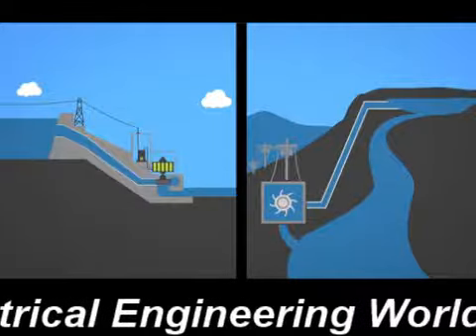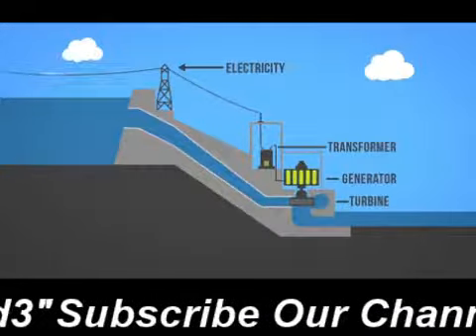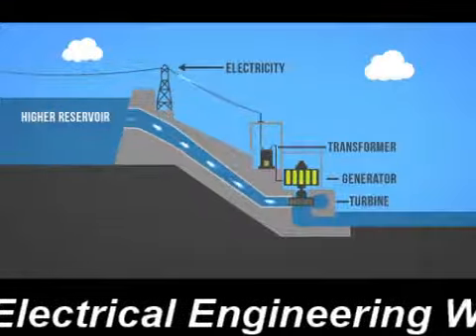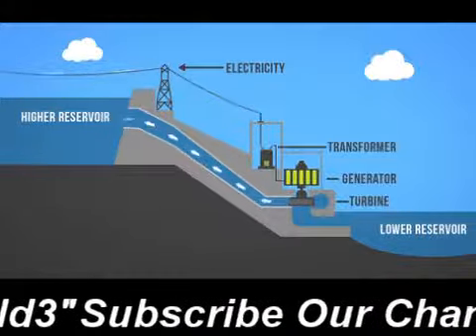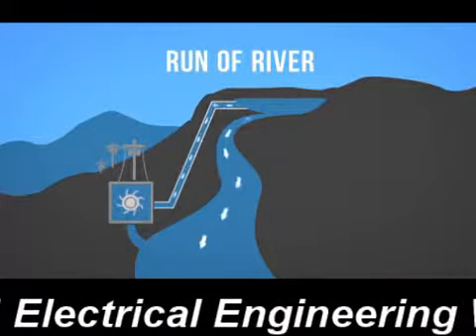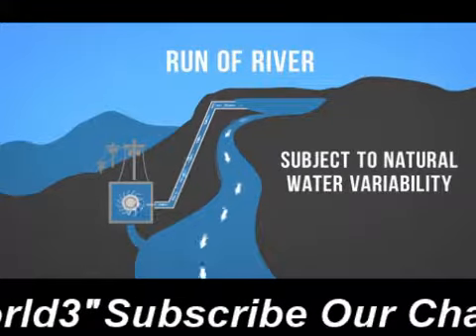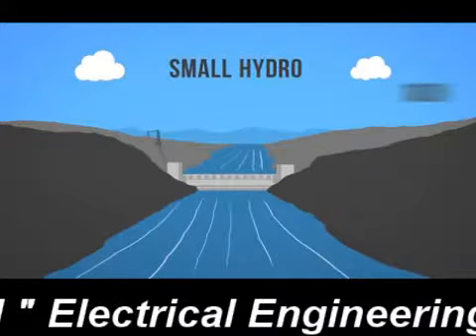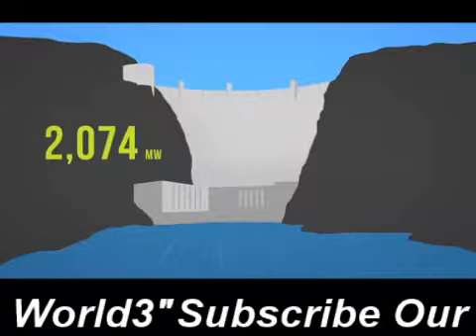hydro power plant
1. What is the use of forebay in hydro power plant?

2. How do hydroelectric power plant works?

3. What is meant by hydro power plants?

4. Is it a hydropower renewable or nonrenewable resource?

5. Searches related to hydro power plant

6. hydroelectric power how it works

7. hydroelectric power plant definition

8. hydro power plant pdf

9. hydro power plant advantages and disadvantages

10. hydro power plant ppt

11. hydro power plant working model

12. hydroelectric power definition

13. hydroelectric power pros and cons

14. hydroelectric power how it works

15. advantages of hydroelectricity

16. hydro power plant working model

17. hydroelectric power facts

18. hydroelectric dams

19. how does hydroelectric energy work

20. hydroelectric power plant definition

21. hydro power plant working video

22. hydro ppower plant working project

23. hydro power plant animation

25. hydro power plant generator